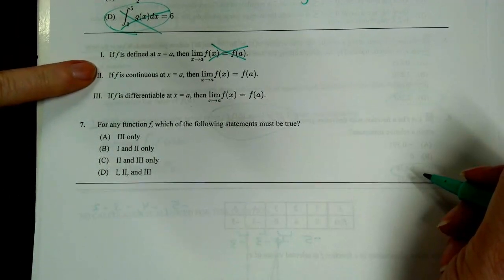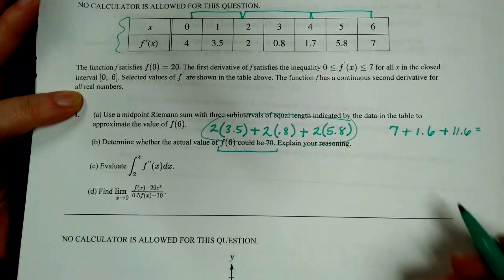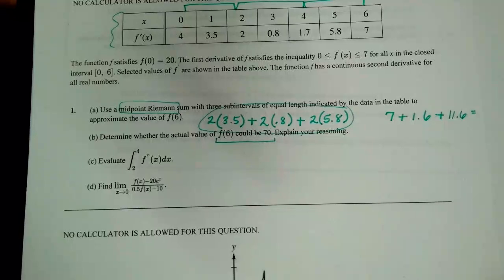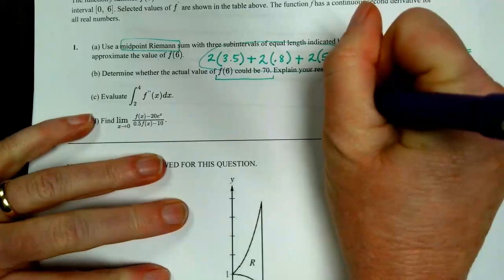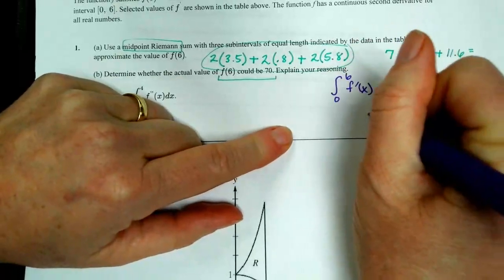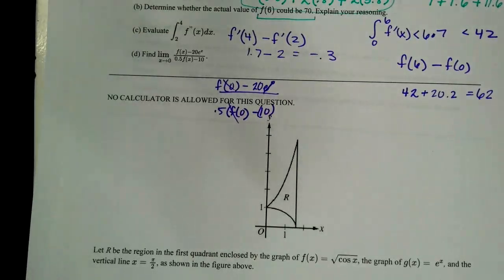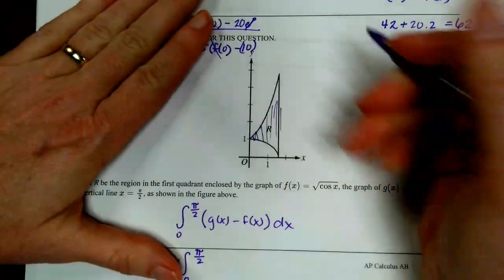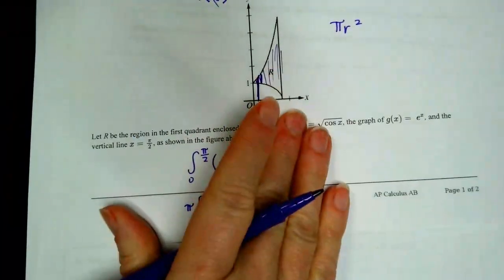Calc Review 2